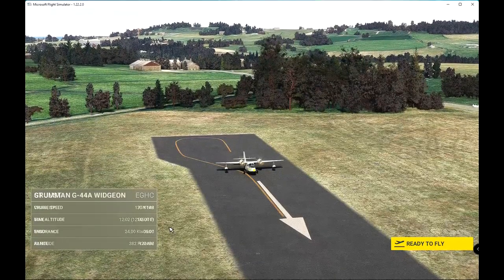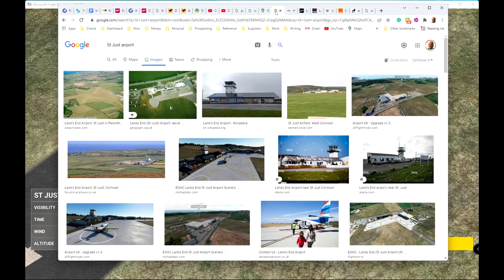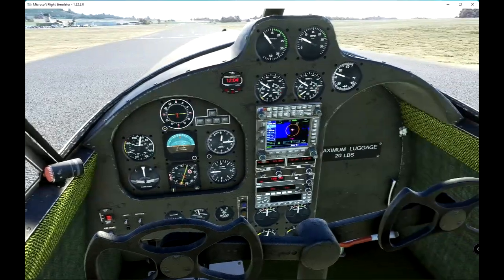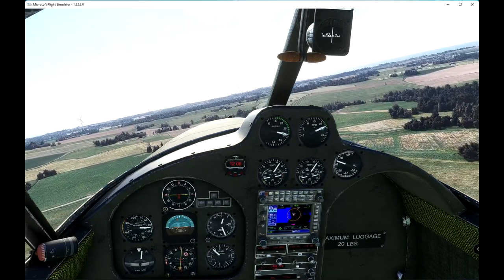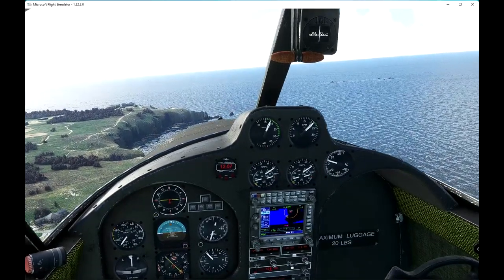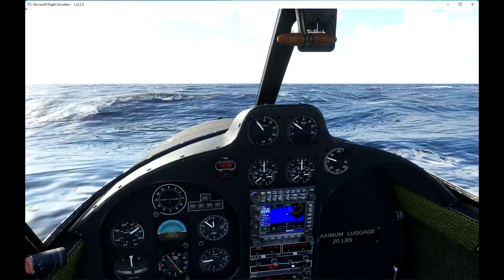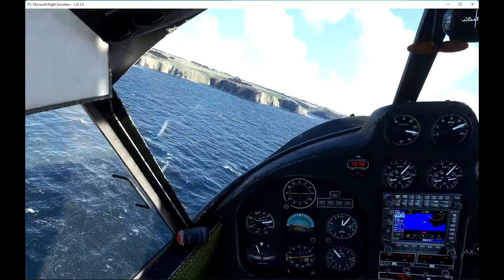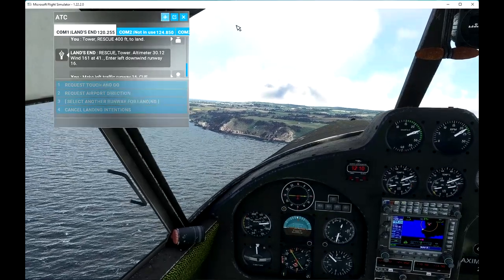Lands End Airport (St Just) and a Sea Landing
Fly with me on a short sightseeing circuit taking off from Lands End Airport in the amphibeous Grumman G44 Eidgeon. Take in the breathtaking realism of the scenery as I turn above Senan Cove, Land in the sea off Lands End, swing over the wooden hut on the Lands End promentary, and return for a landing back at St Just (the other name for Lands End Airport). Watch in HD for the best experience.